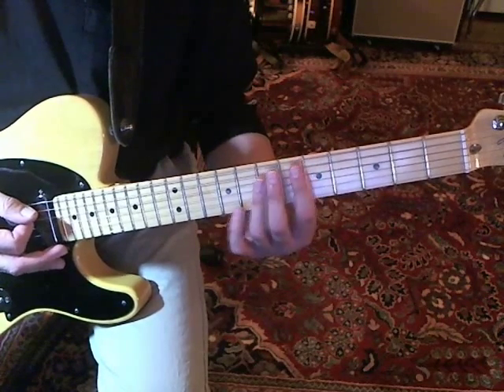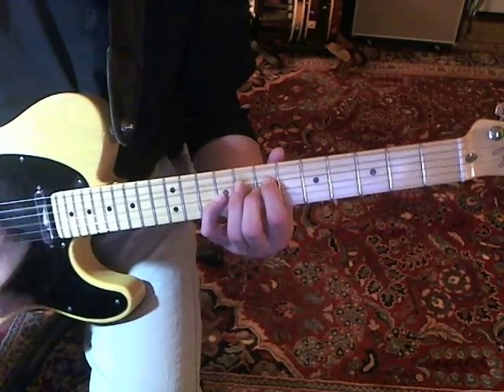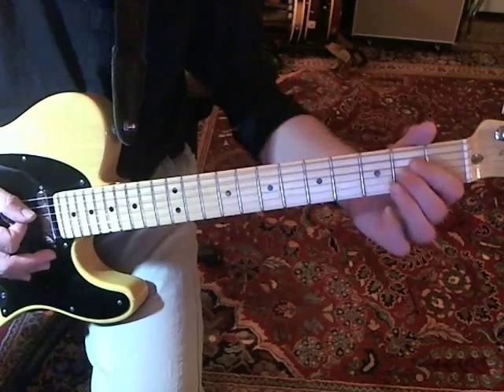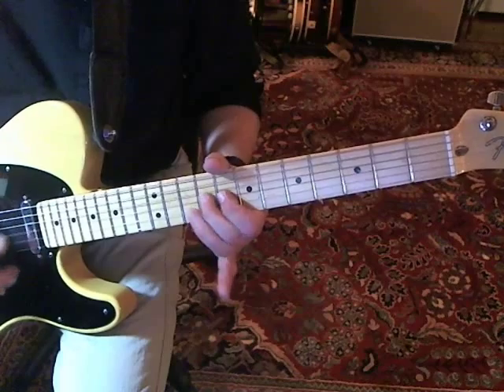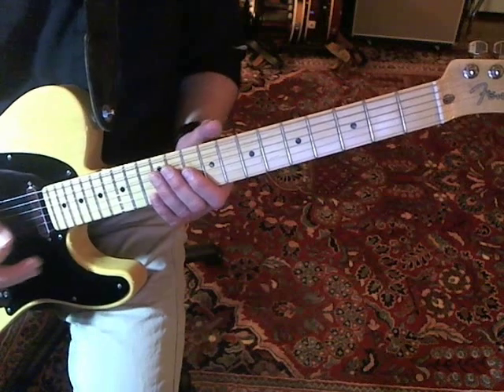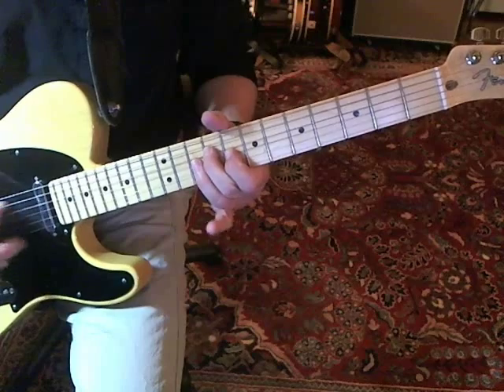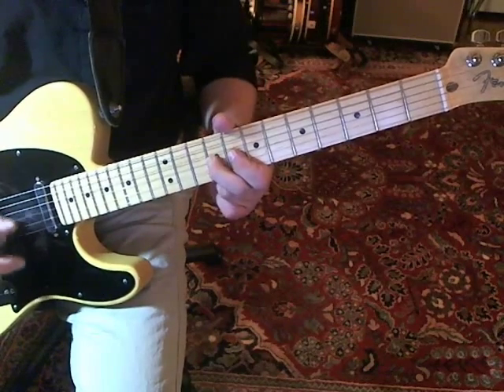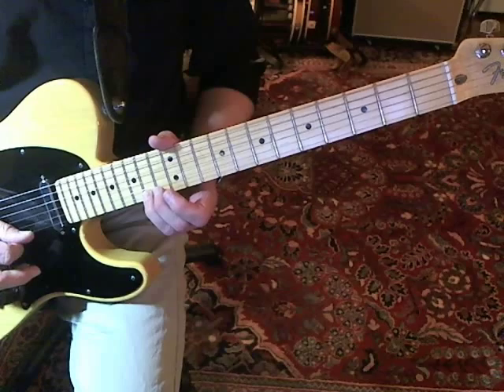Baby Blue - Blackfoot - Lesson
In response to a request from one of my friends here at VB. From the classic Strikes album (1979), which also featured Train, Train and Highway Song. There are no tabs, chord charts or youtube lessons on this one, so I figured I'd give it a shot. Blackfoot has two guitarists, but this version should allow you to play this song with one guitar. The lesson covers the intro, verses and chorus as well as the "dominant" part of the twin guitar solo. Originally posted on Vanderbilly.com, a website offering thousands of free guitar lesson videos. In standard tuning. Rock on.